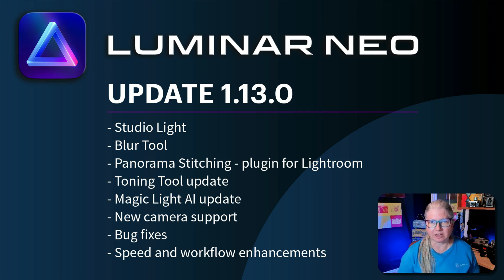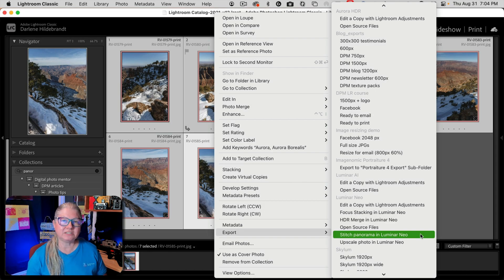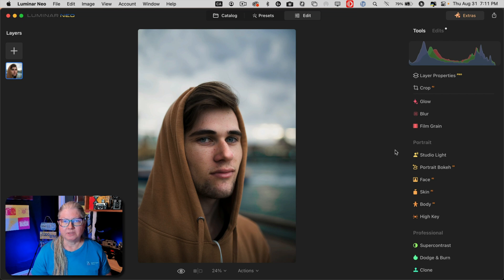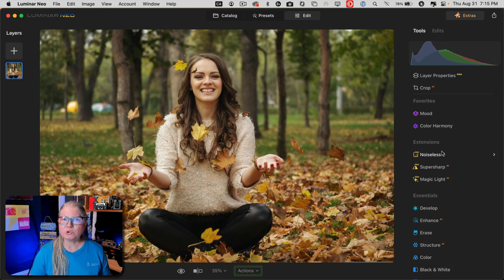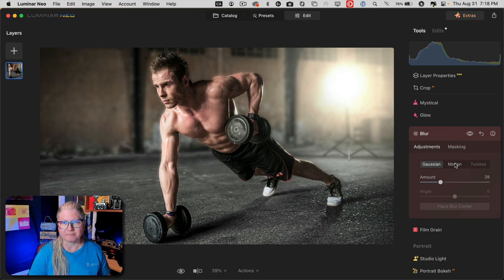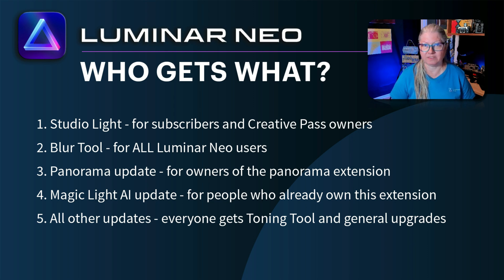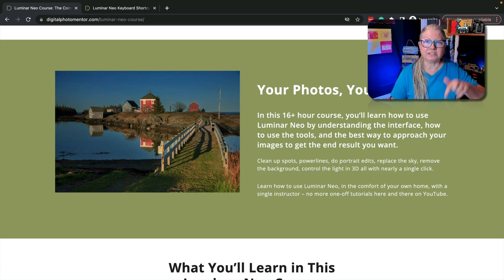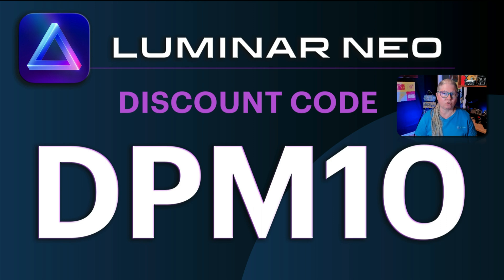Luminar Neo Update 1.13.0 Studio Light and NEW Blur Tool!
Skylum Luminar Neo Update 1.13.0 is now available, so be sure to update your software because they've introduced a BLUR tool.  You can now easily add three types of blur to your photos, including Gaussian, Motion, and Twisted. You can also adjust the amount, angle, and position of the blur effect, and use masking to apply it to a specific area of the photo.

📌 Luminar Neo Update 1.13.0 TOC:
0:00 Intro
0:40 What's New in Update 1.13.0
1:45 Lightroom Plugin Panorama Stitching Export update
2:25 Toning Tool Update
2:48 Magic Light Extension brush control improvements
3:57 Studio Light for portraits
4:41 Studio Light for creative non-portrait photos
5:30 Blur tool for many creative options
7:54 Blur tool with twist option
8:46 Pricing questions - who gets what?

Studio Light Effect: Enhance portraits by faithfully replicating lighting effects usually achieved with expensive technical equipment in the studio.

Skylum software says "Breathe new life into older photos by adding dimension, simulate warm sunlight as it spills through window shades behind your subject, add textures and light patterns to your portraits, and so much more."

Also new in Luminar Neo Version 1.13.0: If you use Lightroom in your photo editing workflow, the Panorama Stitching extension is now available directly from within the interface. Select your photos and send them to Luminar Neo for stitching.

There's new camera support added too: Canon EOS M50 Mark II, Fujifilm X-S20, Leica Q3, Nikon Z8 (lossless compression only), Sony ZV-1 Mark II

Find out what's new in Luminar Neo Update 1.13.0 and tell me if you're impressed or not.  Also what have you been waiting for in these Luminar Neo updates that hasn't yet been provided?  I'd like to know.

●▬▬  What's New in Luminar Neo Update 1.13.0 ▬▬●

✅ Blur tool
✅ Studio Light
✅ Panorama Stitching from Lightroom Classic
✅ Toning Tool - Optimized for use
✅ New camera support
✅ Lots of bug fixes

For the complete list of what's new in Luminar Neo, including bug fixes, visit the Skylum